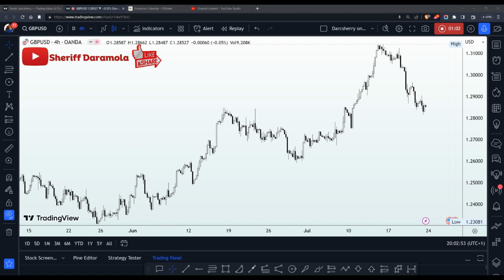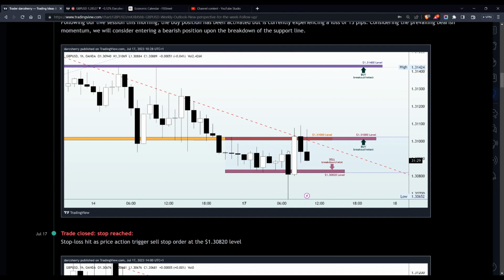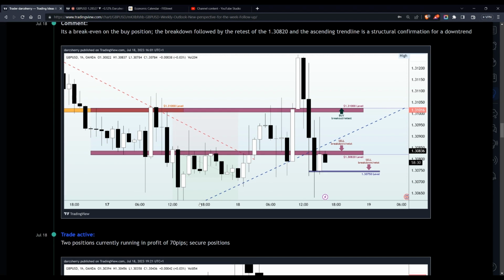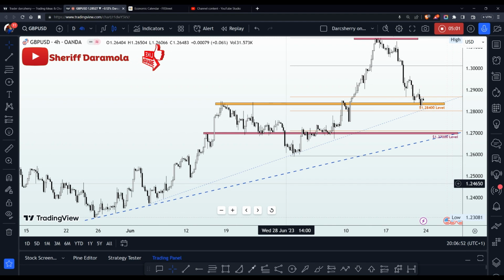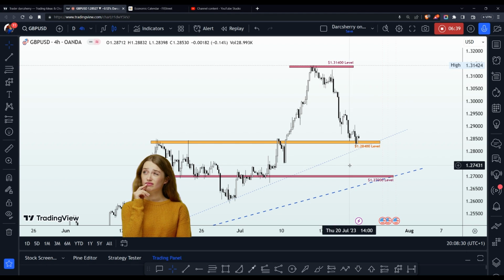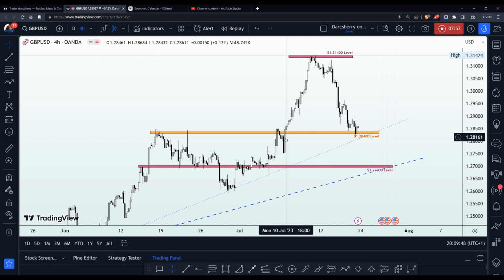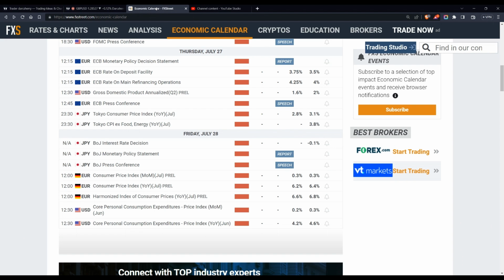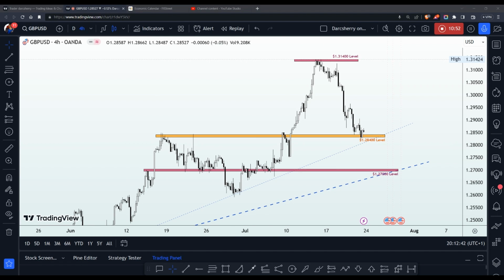GBPUSD Price Action Analysis: Pound Sterling's Momentum Outlook | 24 - 28 July 2023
Trading activities witnessed the impact of Britain's cooling inflation on the pound's performance against the dollar. This is the pound's biggest one-day fall since March, coinciding with a plunge in British government bond yields as inflation slows to 7.9% in June.

As the prospect of a sustained rise in the Bank of England base rate diminishes, traders are now considering profit-taking activities. Though with rates peaking between 5.75-6.0%, the pound still offers higher yield returns compared to the United States.

Meanwhile, the dollar received a boost from positive U.S. labor market data, fueling expectations of another 25 basis points interest rate hike by the Federal Reserve. However, uncertainty remains about the central bank's next move, as we closely monitor economic reports and consumer sentiment readings.

GBPUSD Technical Analysis:
Will the pound find support at the current confluence at $1.28400, or is a breakdown imminent, inciting a potential sell-off? Be prepared as inflation eases off, as it may trigger sharp price movements in the pound.

In this video, We analyze the 4-hour timeframe, exploring both bullish and bearish sentiments to uncover promising trading opportunities for the week ahead. Key levels, trendlines, and support/resistance points will be meticulously examined to reveal essential insights into the current market structure.

Don't miss the key level at $1.38400, sharing a critical confluence with the ascending trendline in the 4H timeframe. As we stand at a juncture where both sellers and buyers hold sway, the market's reaction to this zone will determine the direction of price action in the upcoming days.